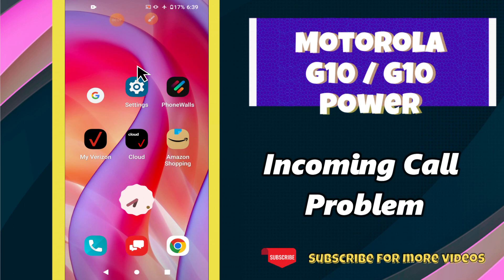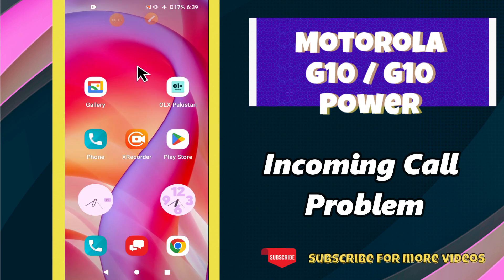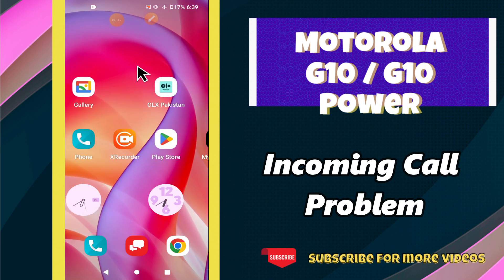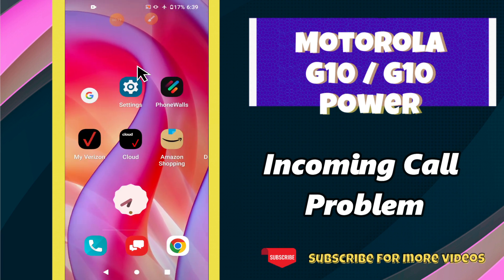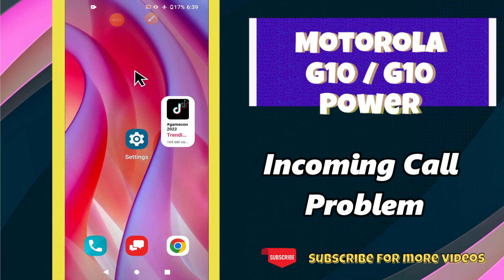Incoming Call Problem Motorola G10 / G10 Power || How to solve the incoming call not working issues